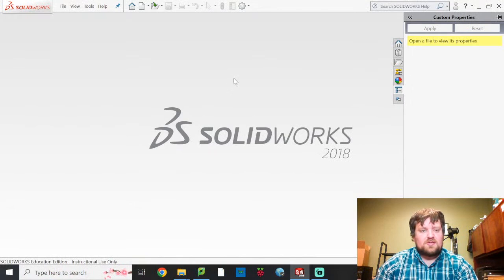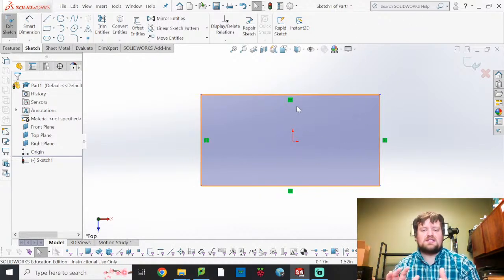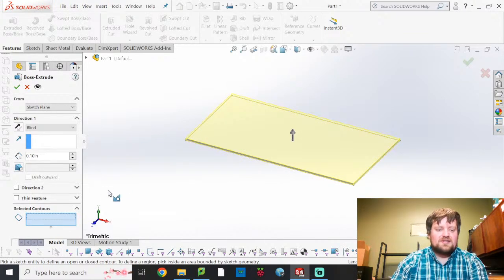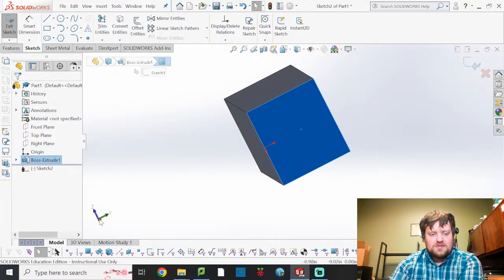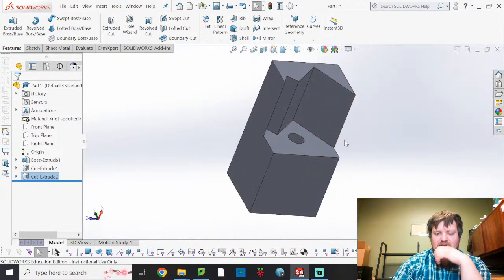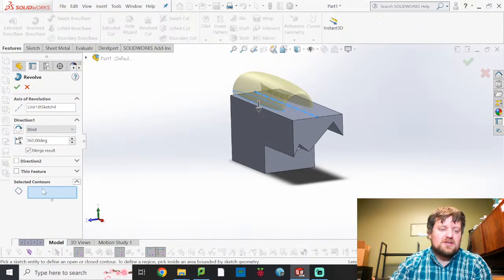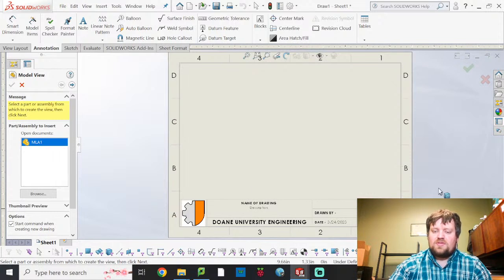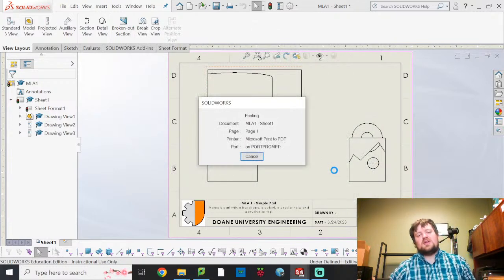EGR 210 - Intro to Parts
This video details the assignment for SolidWorks MLA 1. For this assignment, we will be creating a simple part using different features in SolidWorks.